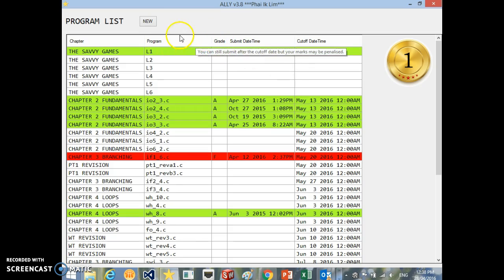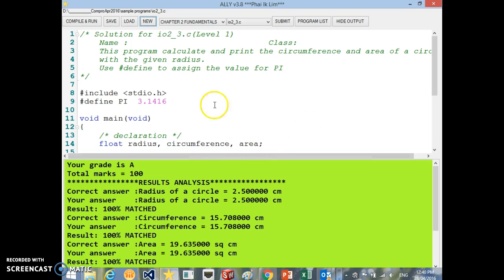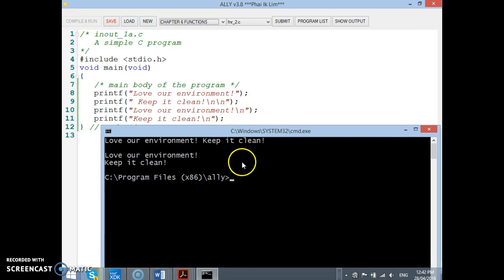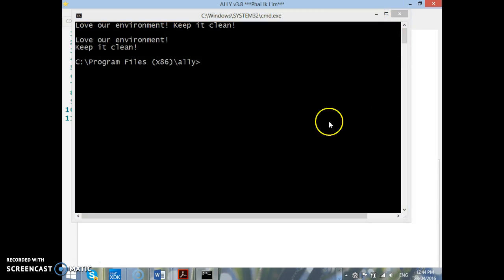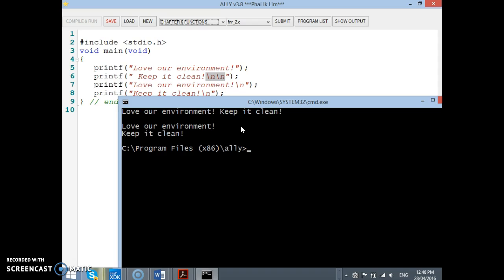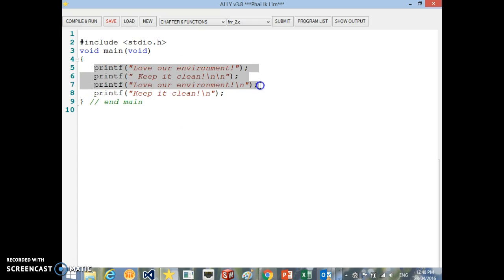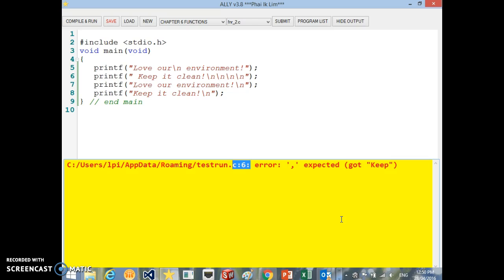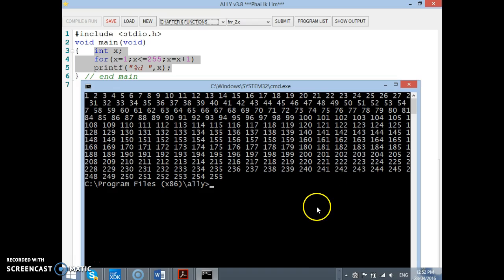compro 28April 2016 PV41